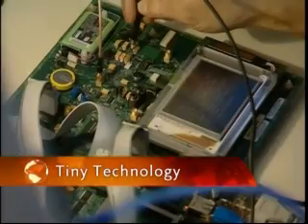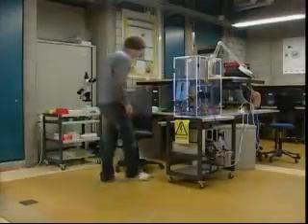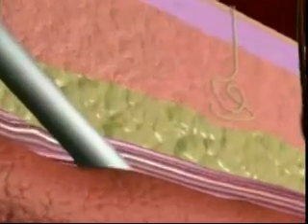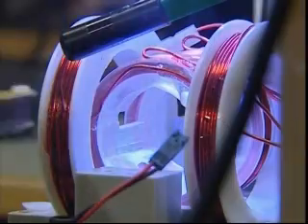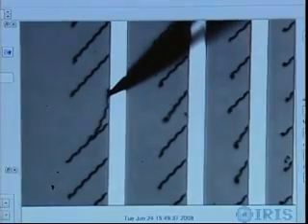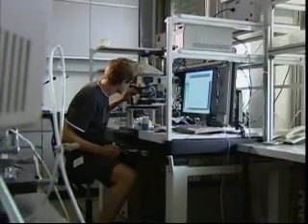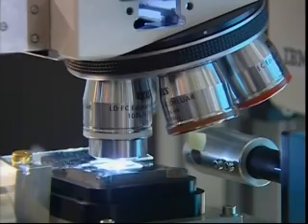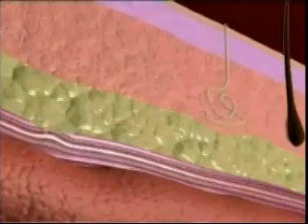World Business: Tiny Technology 11/07/08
Advances in micro technology have delivered smaller, faster and more powerful computing devices. Now Scientists in Switzerland could be on the cusp of a new technological revolution, moving beyond the micro and developing the tiniest technology ever fashioned by human beings.